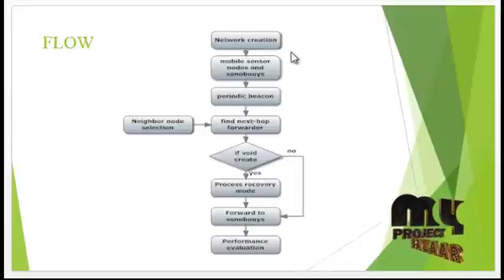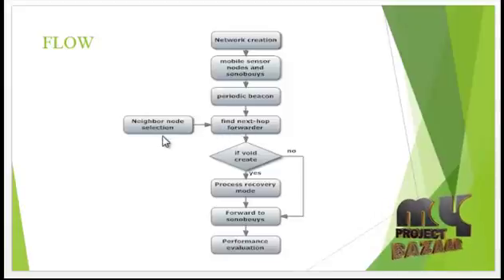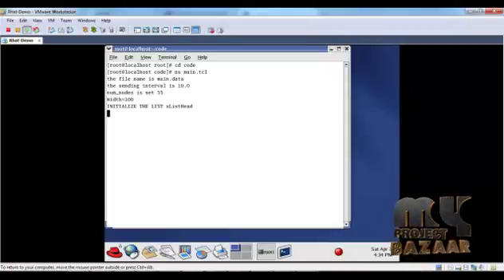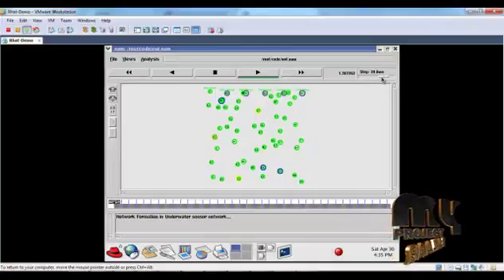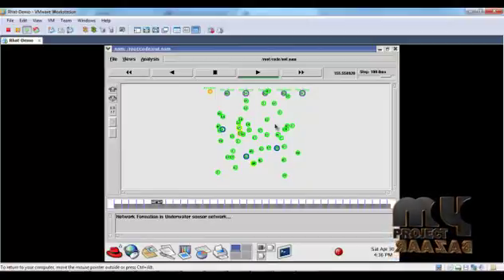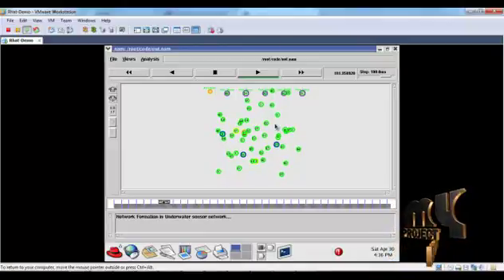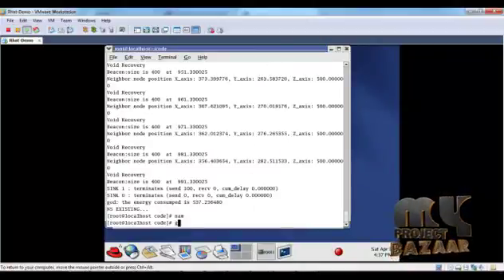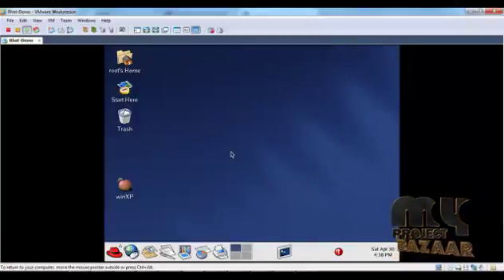Geographic and Opportunistic Routing for Underwater Sensor Networks | Final Year Projects 2016